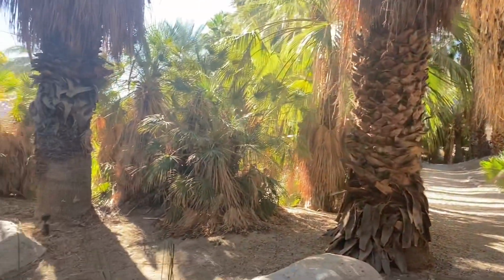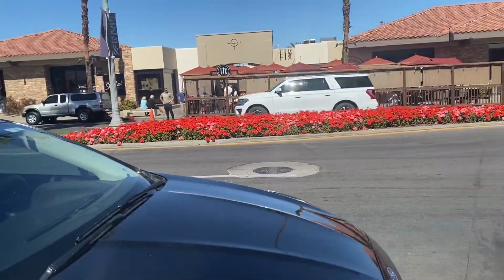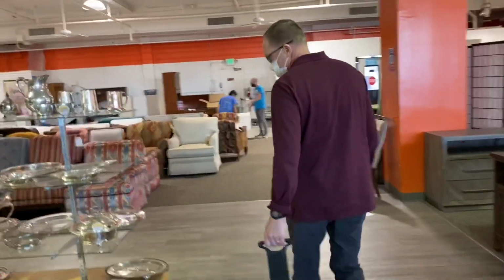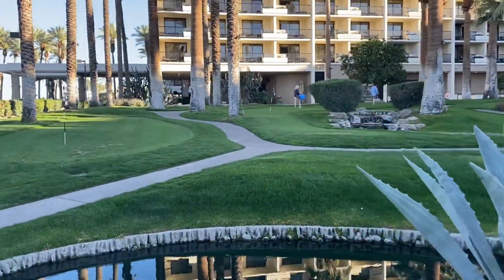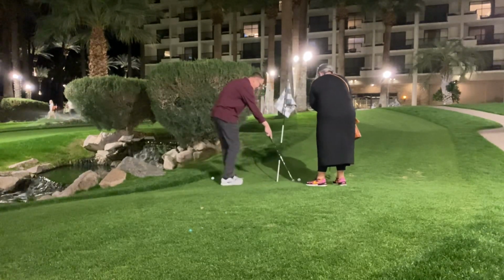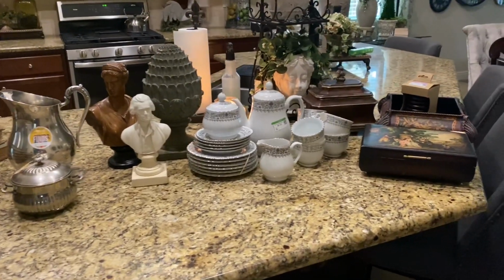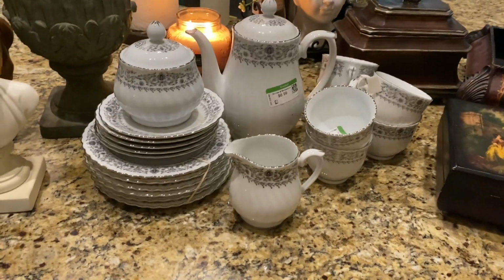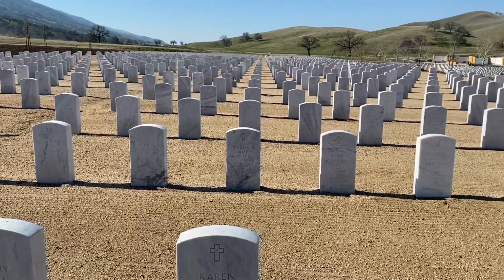PALM SPRINGS - THRIFT STORE SHOPPING - LIVING ZOO - MILITARY CHAPLAIN LIFE - Come along with us.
Hello dear friends. Welcome to
my channel, Graceful Living! I appreciate you stopping by today. If you are new, please
let me introduce myself, my name is Deena. I have been married to the love of my life for almost 30 years!!! We have two incredible boys and two little mischievous Boston Terrier girls. I love the Lord with all my heart and my channel and life are centered around Him. My videos are also focused on decorating around my house and of course caring for my amazing family. I hope you enjoy today’s video and  I would really appreciate it if you would consider becoming a part of our little YouTube family by simply hitting that little red subscribe button. Right now I upload a new video each Tuesday  morning. Thank you again for taking the time to watch. Have a wonderful and blessed day.

***See e-cloth for cloths, duster and mop used in video.

Shark Apex vacuum

Dryer vent attachment

Steam Cleaner

🎼Music Credit🎶

**PLEASE CONSIDER VISITING THE FOLLOWING CHANNEL FOR THE BEAUTIFUL MUSIC HEARD THROUGHOUT MY VIDOES.

-Morning Walk
-Genesis
-Old Soul
-Purpose
-Wings
-HOME
-Quiet Place
-Until Tomorrow
-Soul Blossoms
-In Love We Trust
-Love Story
-Quiet Place
-Summit
-The Little Things
-Only You
-If I Could Fly
-Still
-Soft Piano
-Something New
-Home
-Moonlight Guides Me
-What The Heart Wants
-Memories
-Until Tomorrow
-Moonlight Guides Me
-Gift
-Genesis
-Follow The Light
-Familiar
-Promises
-Raindrops
-First Dance
-Sunshine Boulevard
-Unknown Hero
-Dreamland
-Raindrops
-Dream Bird
-Familiar
-Promises                  *NEW 2022*
-Hardest Choice     *NEW 2022*